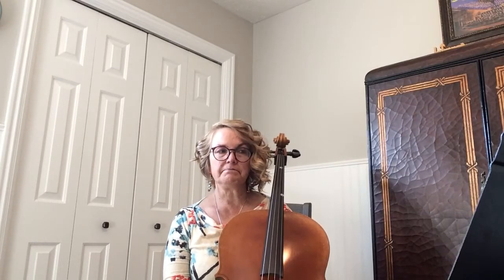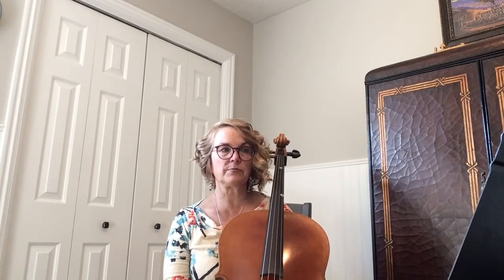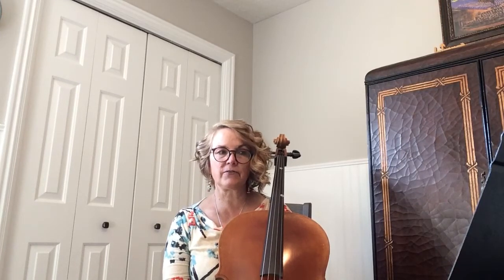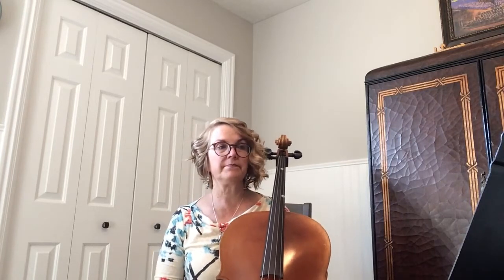Harvest Reel Cello Part A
I play this the regular tempo then again slower for you to work on it carefully. The tuning and slurs make this tricky but fun! Watch whether you’re playing 2nd or 3rd finger and practice the slurs separately if you need to. Have fun and b in gout the counter melodies I mention at the beginning of the video...